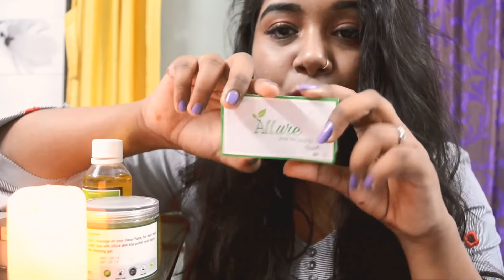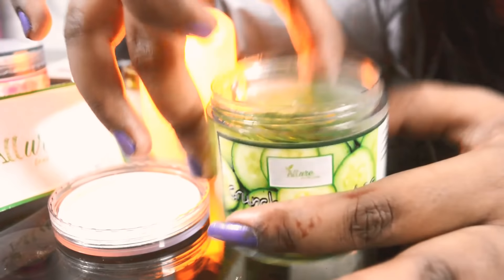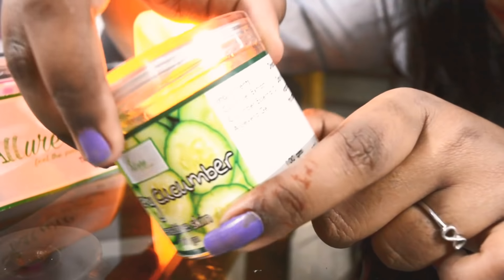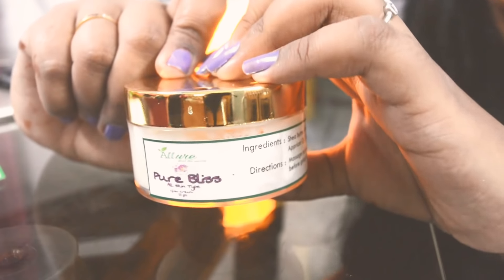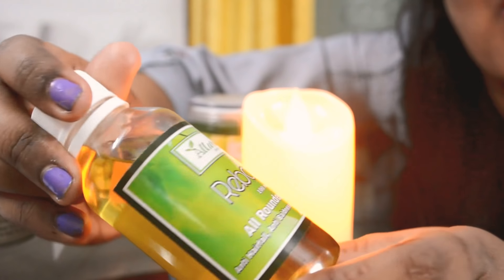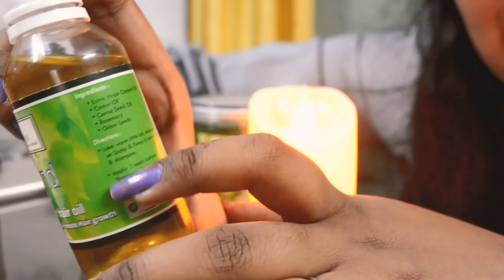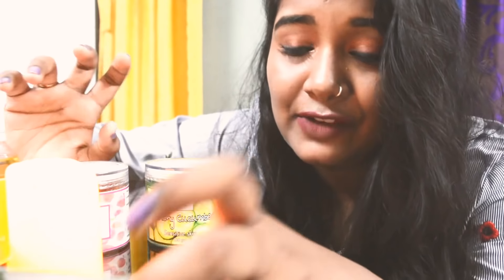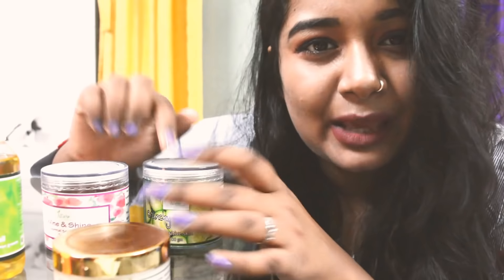Allure Herbal Product honest review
Hii everyone.
Very sorry for being late.
Happy Diwali.
First time I am collaborating with Allure and here is a honest review on everything .

Please keep supporting